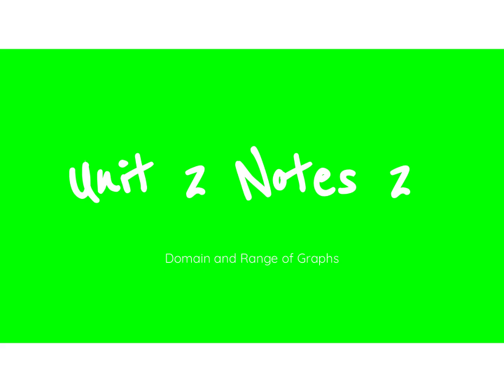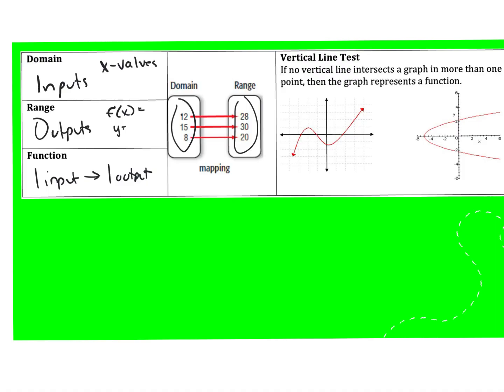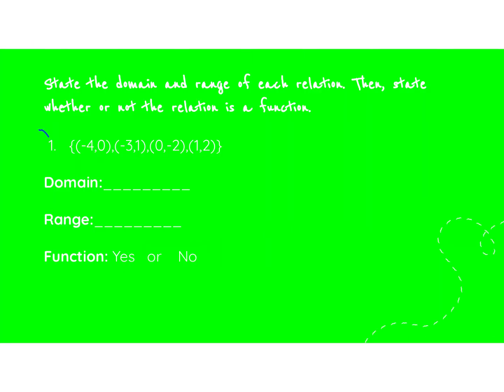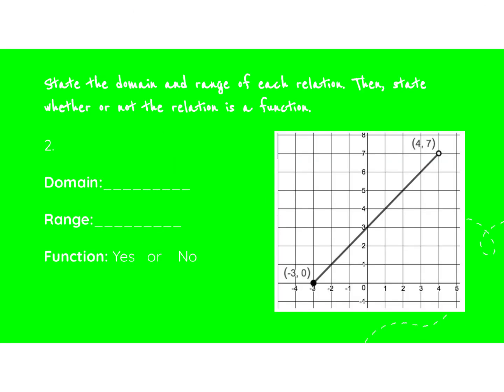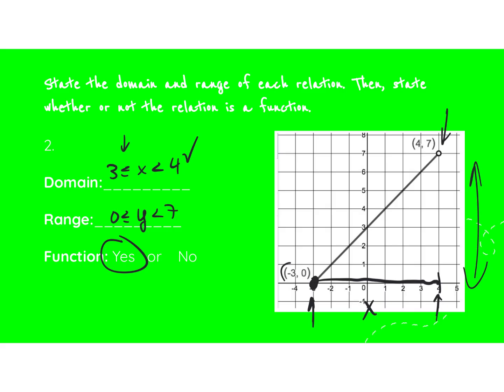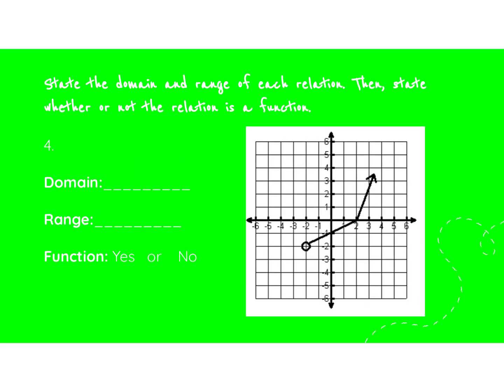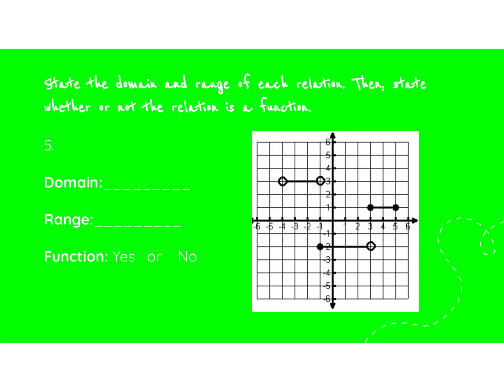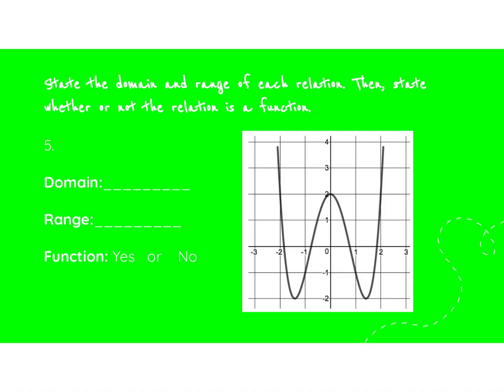Unit 2 Notes 2 Domain and Range of Graphs